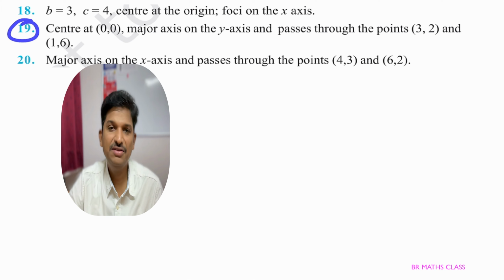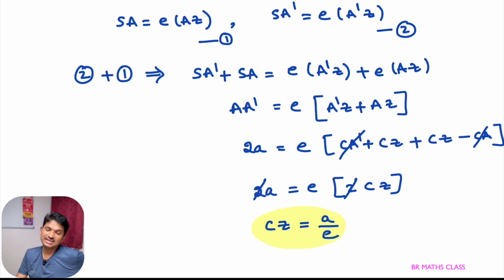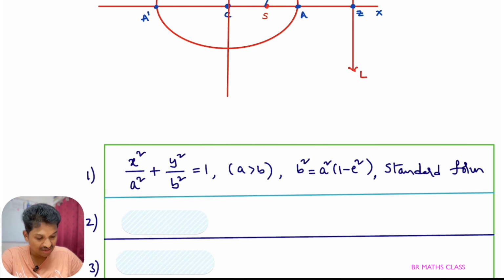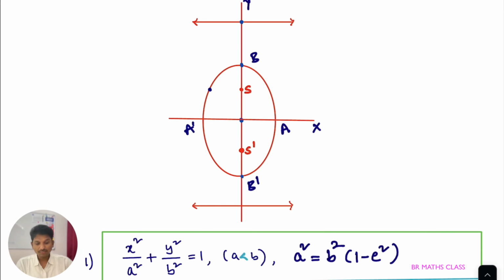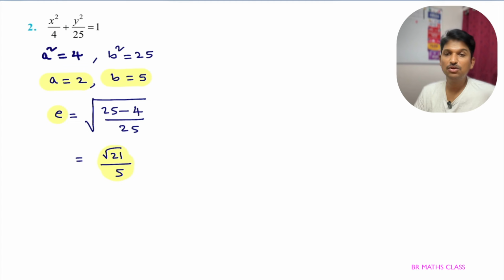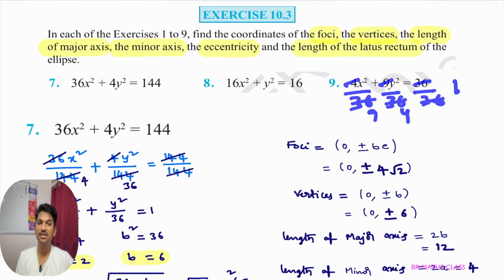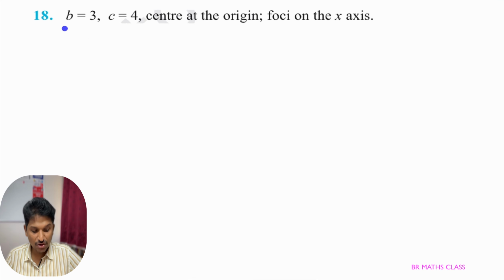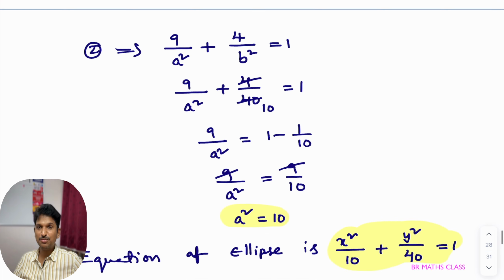ELLIPSE ONE SHOT AS PER NCERT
CLASS 11

5. COMPLEX NUMBERS

6. LINEAR INEQUALITIES

8. BINOMIAL THEOREM

9. SEQUENCE AND SERIES

10. STRAIGHT LINES

11. CONIC SECTION

12. 3D GEOMETRY

13. LIMITS AND DERIVATIVES

14. MATHEMATICAL REASONING

15. STATISTICS

16. PROBABILITY

CLASS 12

1. RELATIONS AND FUNCTIONS

2. INVERSE TRIGONOMETRIC FUNCTIONS

3. MATRICES

4.  DETERMINANTS

5. CONTINUITY AND DIFFERENTIABILITY

6. APPLICATIONS OF DERIVATIVES

7. INTEGRATION

8. APPLICATIONS OF INTEGRATION

9. DIFFERENTIAL EQUATIONS

10. VECTOR ALGEBRA

11. THREE DIMENSIONAL GEOMETRY

12. LINEAR PROGRAMMING

13. PROBABILITY